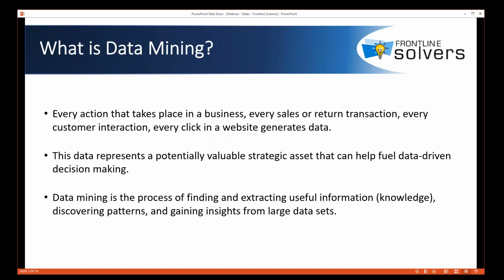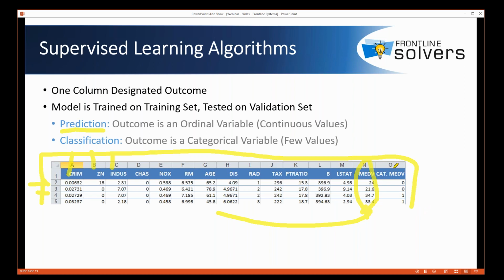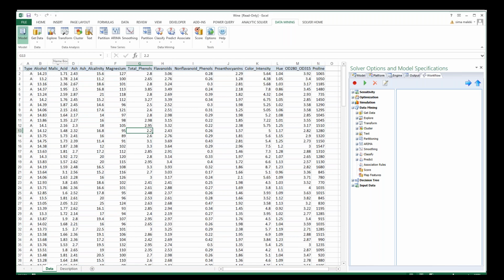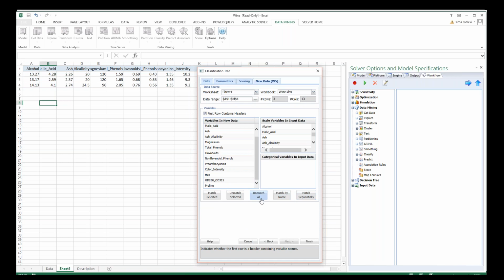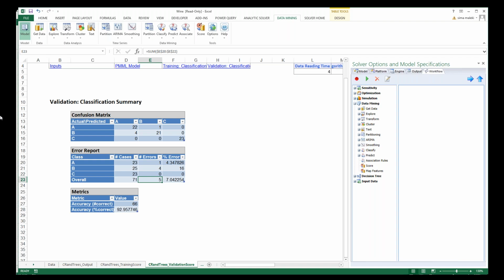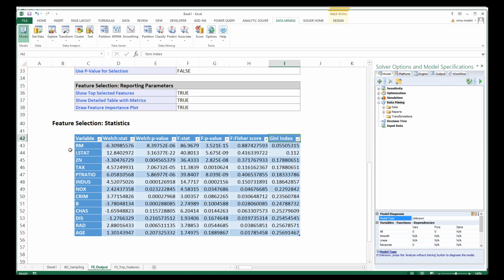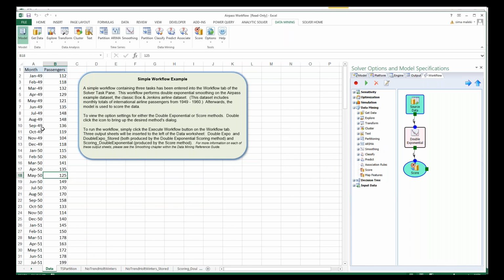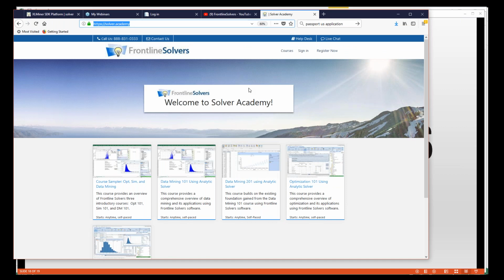7/27/2018 Using Analytic Solver Data Mining to Gain Insights from Your Data in Excel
Recording of a live webinar.